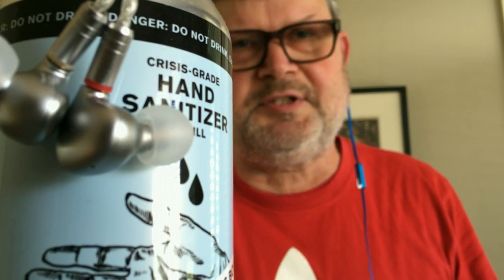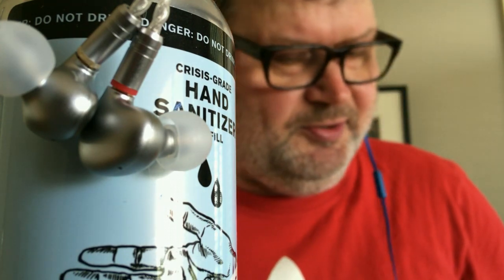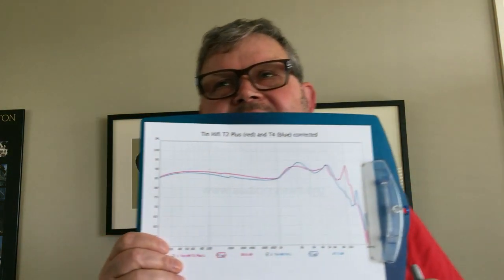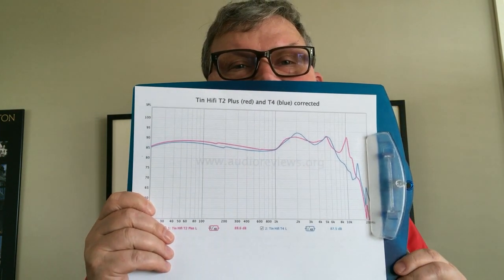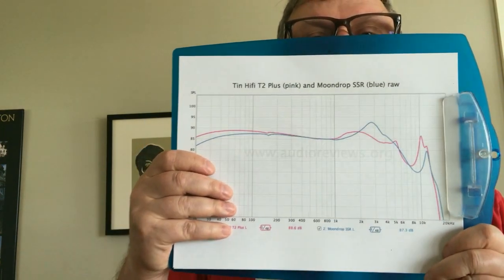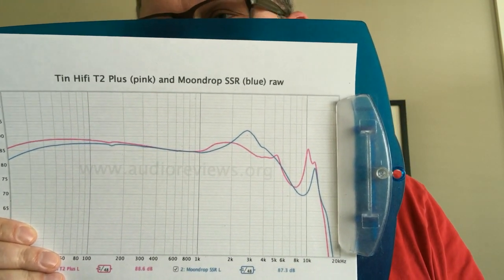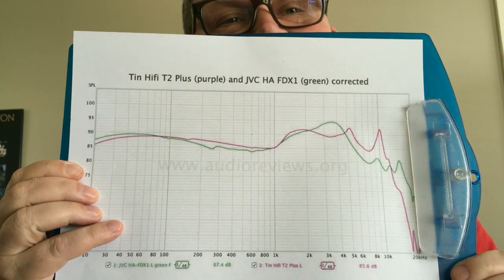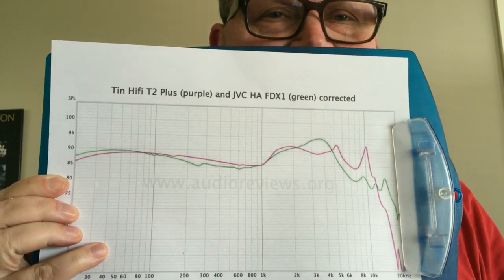A Thorough Review Of The Tin Hifi T2 Plus Earphone Accompanying My Written Review And Photo Page.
The Tin Hifi T2 Plus is a $59 single-dynamic-driver warm-neutral earphone with 32 ohm impedance at 104 dB sensitivity. It may well  be Tin Hifi's best earphone so far.

Correction: Title says T1 Plus, but it is the T2 Plus that is being reviewed.

Get it for $45: make an unpaid order and write "audio reviews" in the comments section and the price will be adjusted.